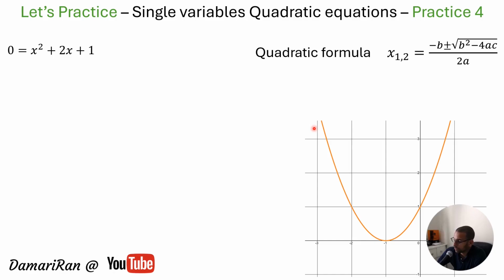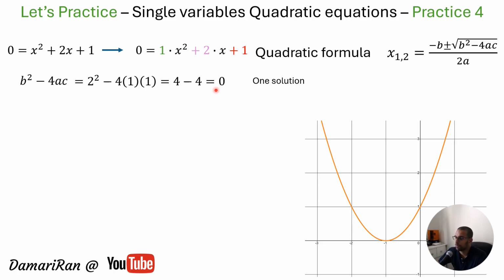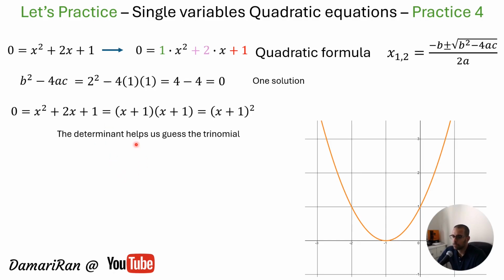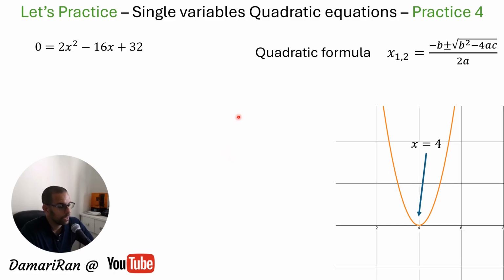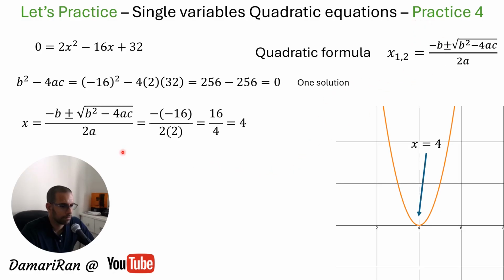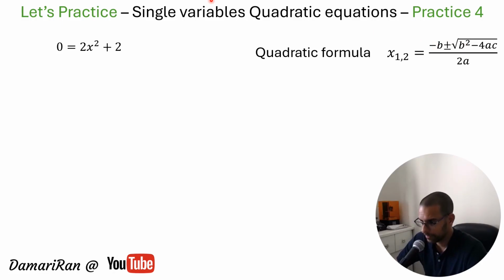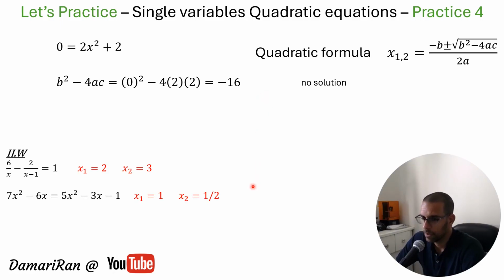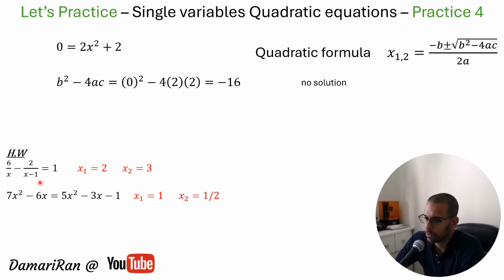Let's Practice - Quadratic equations with one variable – Practice 4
In this series, we will learn what a quadratic equation with a single variable is. We will explore the meaning behind finding solutions to the equation. We will learn about two methods for finding solutions: factoring (trinomial) and the quadratic formula. We will understand why factoring works and why the amazing quadratic formula does what it does. Throughout the series, we will practice what we’ve learned and challenge ourselves with increasingly advanced exercises. By the end of this series, you will feel confident in mastering the quadratic formula and be able to approach your next exam with greater self-assurance.
Wishing all viewers success in this series!
I greatly appreciate you all. Enjoy! :)